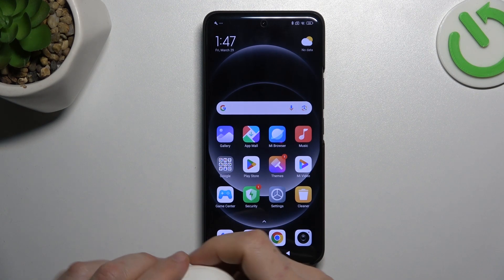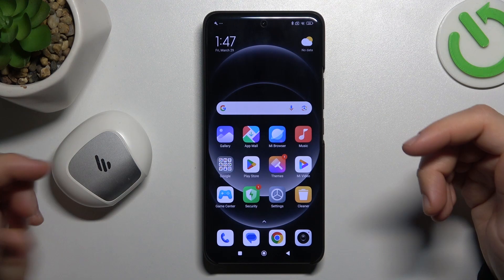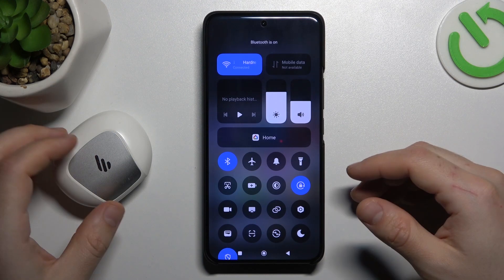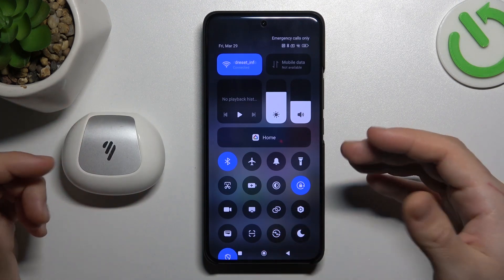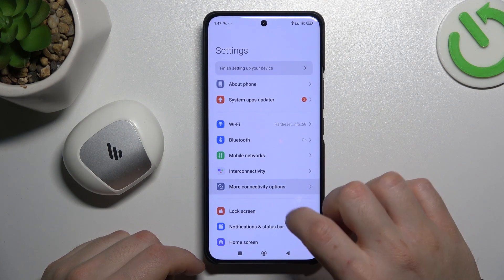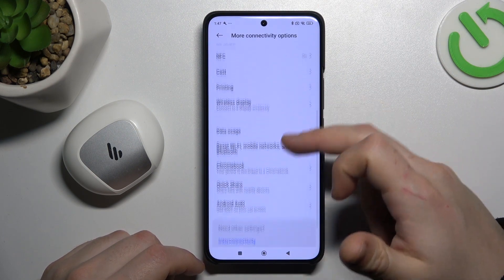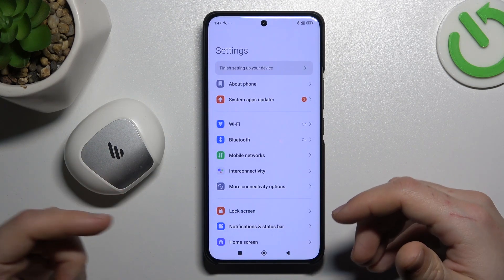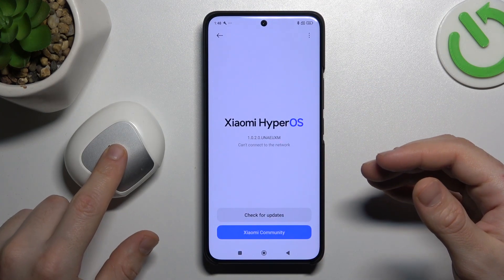How to Fix "Can’t Find My Bluetooth Device" in XIAOMI 14 Ultra? – Bluetooth Settings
Find out more about XIAOMI 14 Ultra
We are here to help you fix Bluetooth problems on your XIAOMI 14 Ultra! Throughout this tutorial, we will be showing you how to fix problems with searching for another device. Follow the steps shown in this tutorial and you will be able to fix Bluetooth in XIAOMI 14 Ultra successfully!

How to fix Bluetooth problem in XIAOMI 14 Ultra?
How to add bluetooth device to XIAOMI 14 Ultra?
How to link with bluetooth device in XIAOMI 14 Ultra?
How to pair bluetooth device XIAOMI 14 Ultra?
How to set up bluetooth device in XIAOMI 14 Ultra?